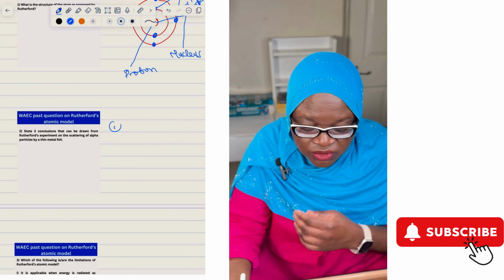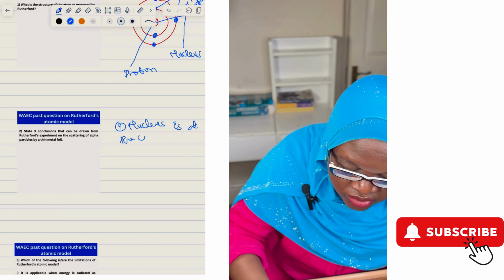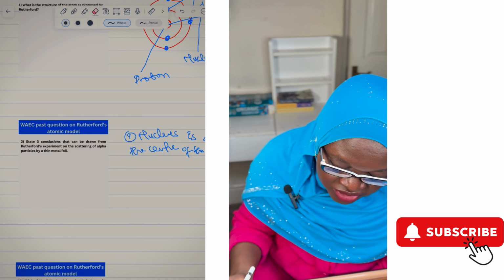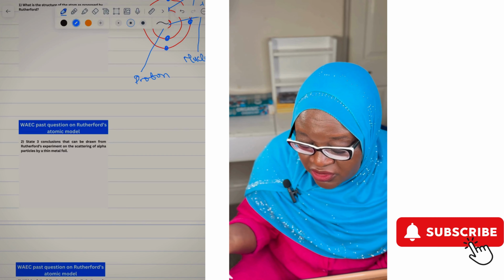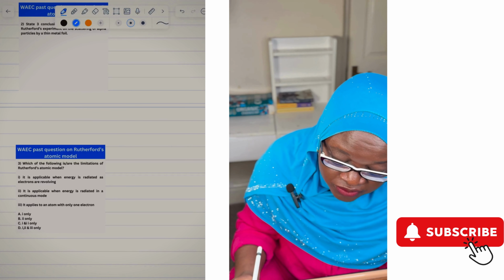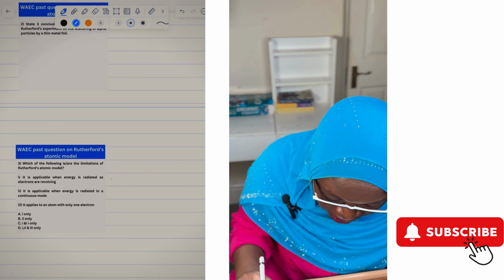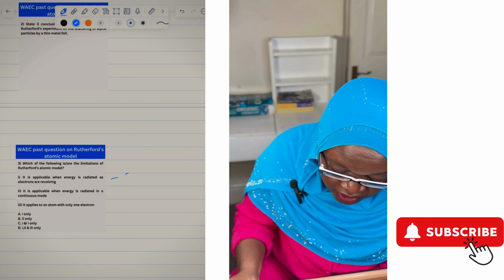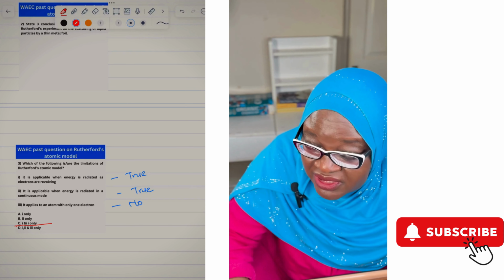WAEC past question on Rutherford atomic model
Correctly answer this WAEC past question on Rutherford atomic model.